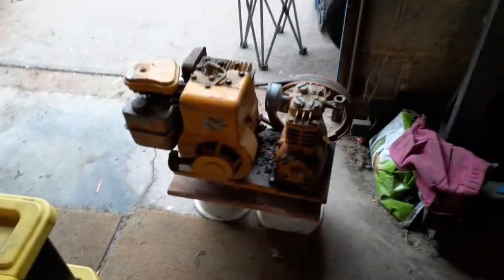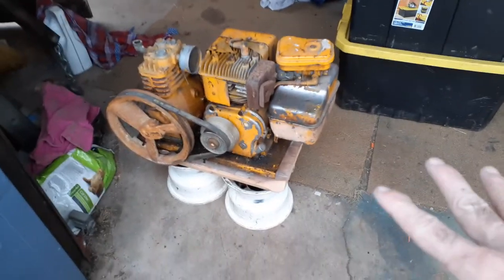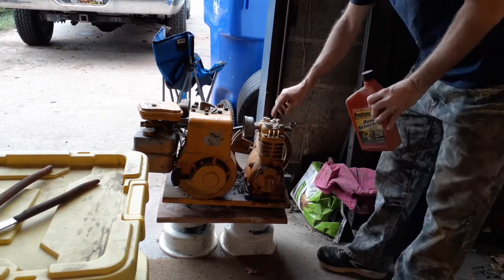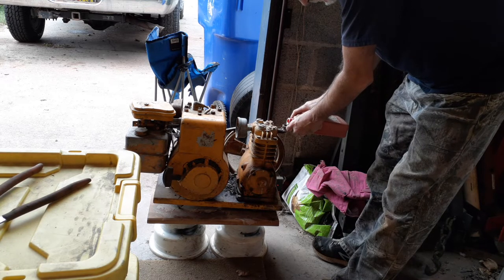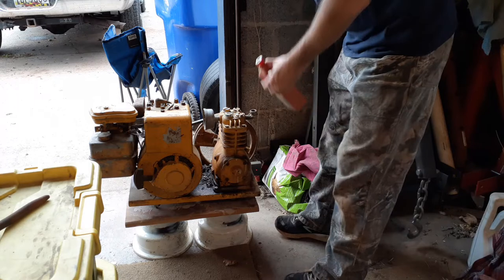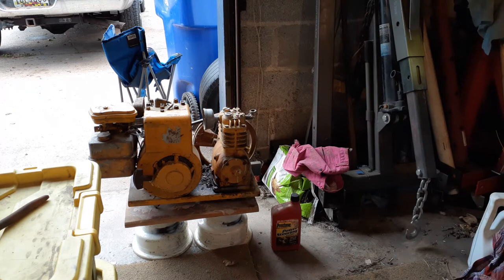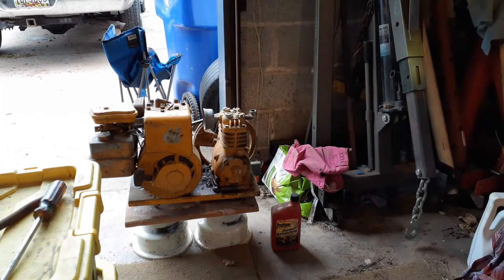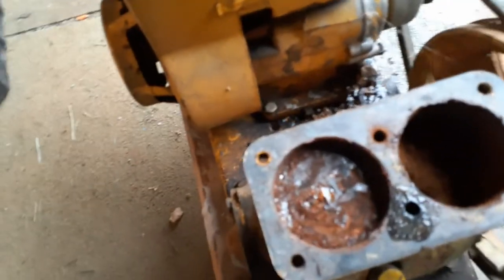I got it old air gas compressor part but no good